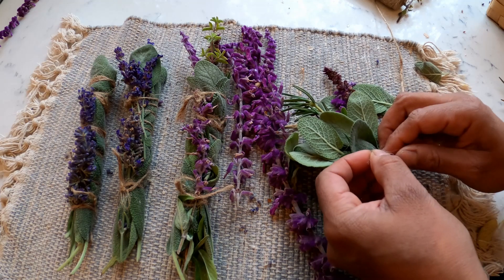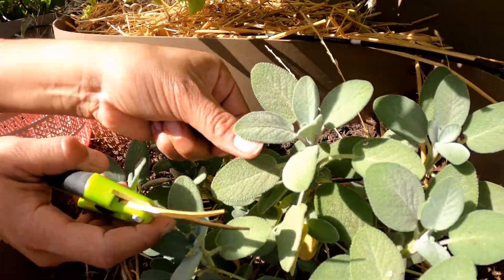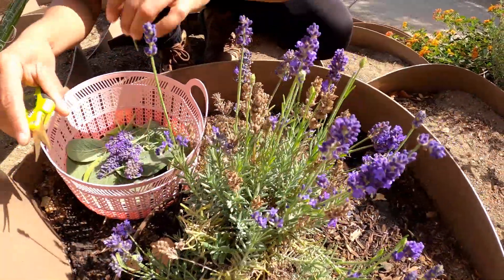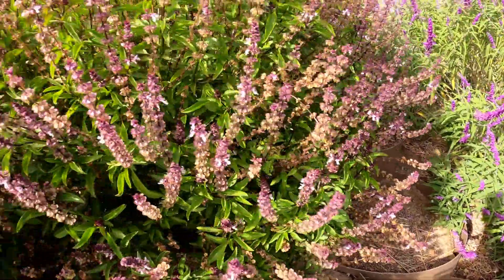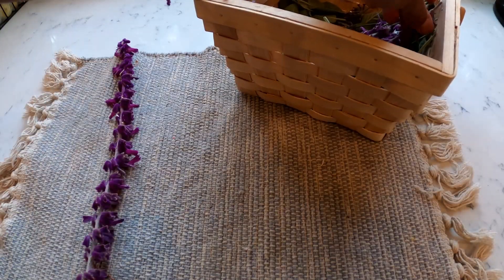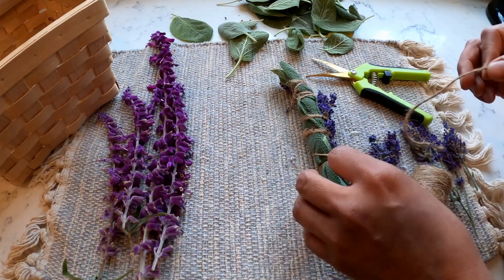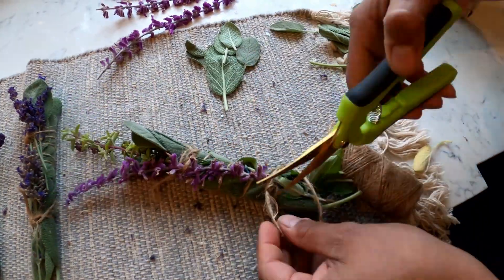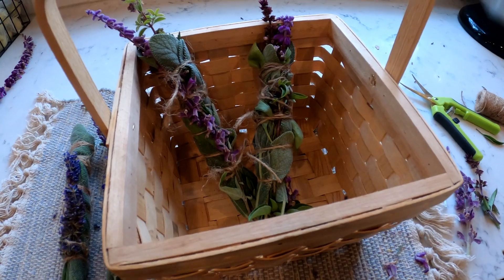(Herb Harvest) DIY Smudge Sticks herbs and flowers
(Herb Harvest) DIY Smudge Sticks | How I do my Smudge Sticks Using diffrent herbs and flowers

Garden LOVE
27305 W. LIVE OAK RD unit 458